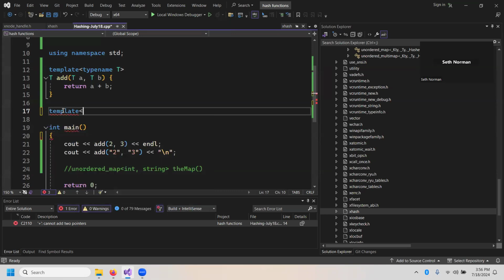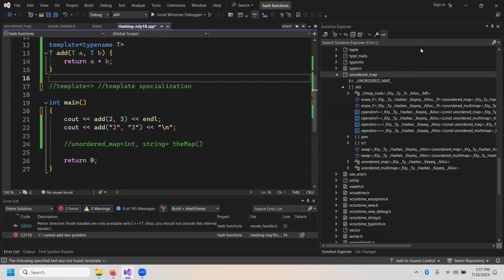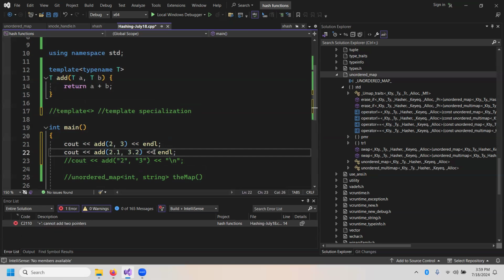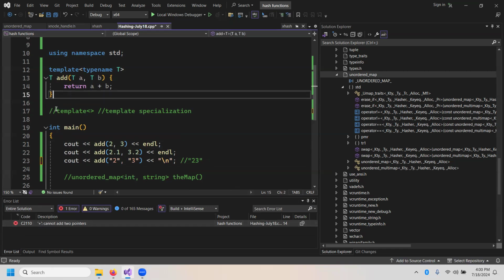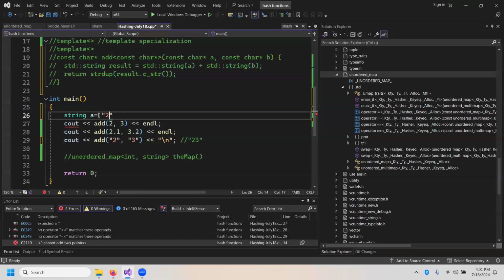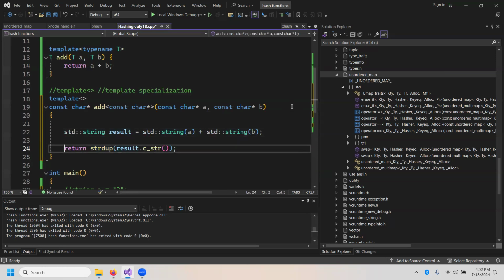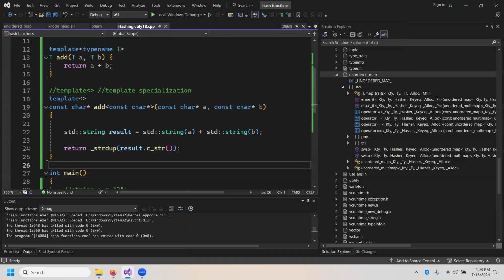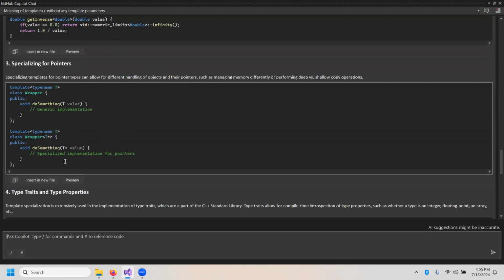A too long video on template specialization